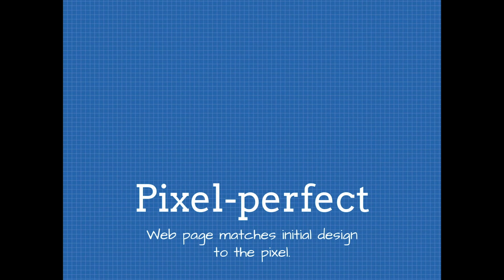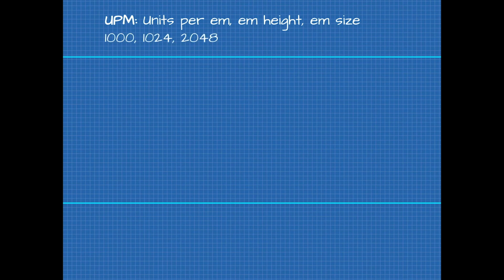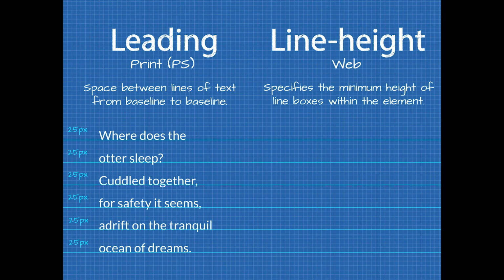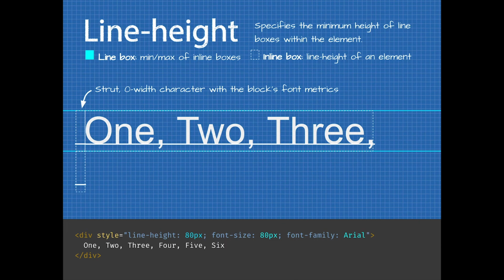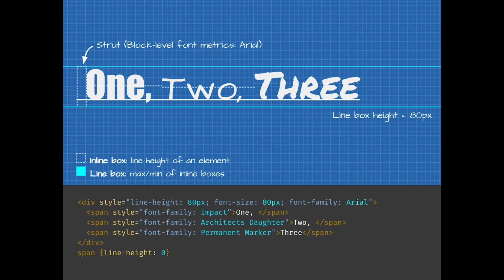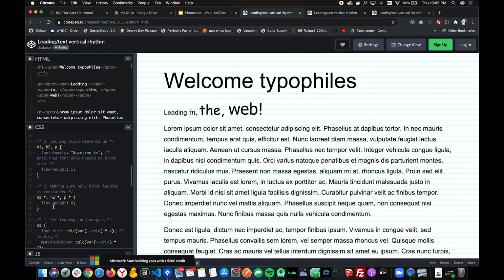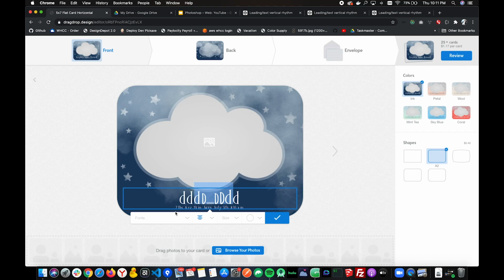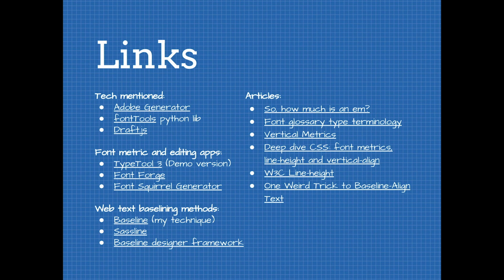Photoshop to Web: Adventures in pixel perfect text (Matching Leading)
A technical talk that touches on some history of font metrics and how to match Photoshop leading text in the web–and why line-height is terrible. My apologies on sound quality and mumbling and general tripping over words! Just wanted to get it recorded and the method online :) . (Recorded in 2020)

Chapters:
0:00 Intro
1:19 What is Pixel Perfect Text?
2:45 WHCC Case + Workflow
4:14 Font Metrics + History
8:34 Leading in the Web (Problem)
15:41 Leading in the Web (Solution)
20:13 Online links with baseline method
23:21 Lining up first line of text
24:58 First line placement live in web app
26:26 Links + Closing